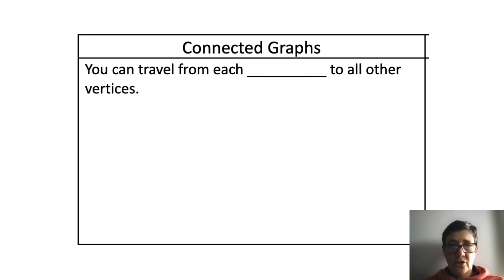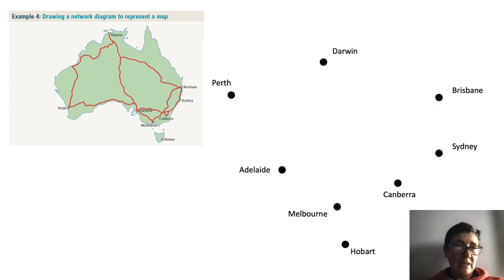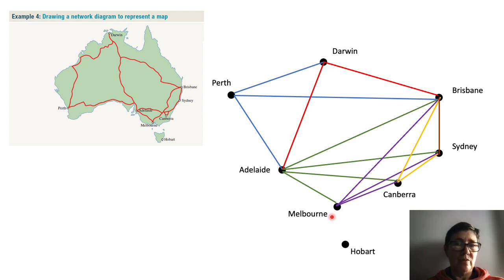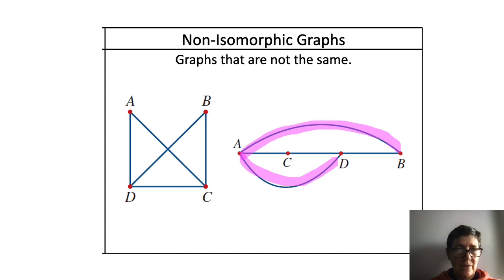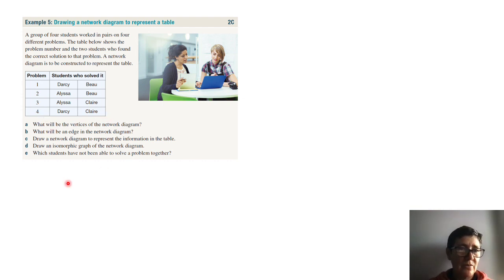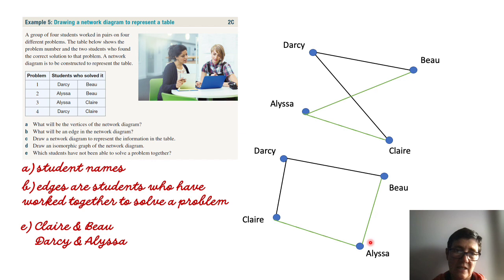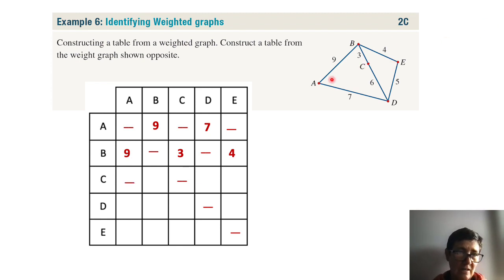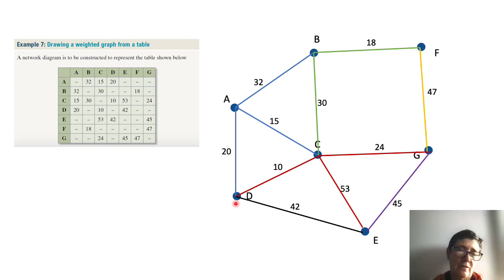2C Drawing a network diagram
Use this video to help you complete the guided notes and to work through Exercise 2C.